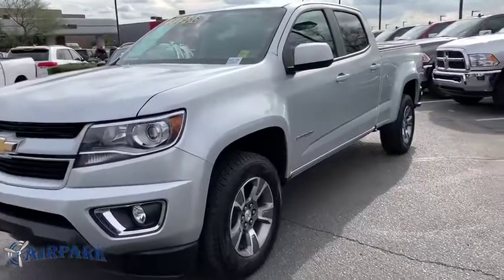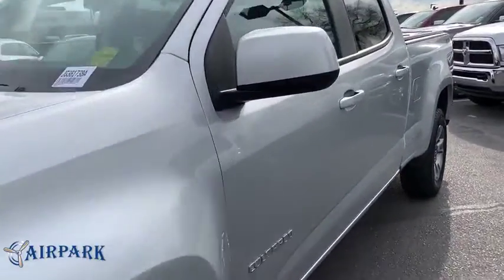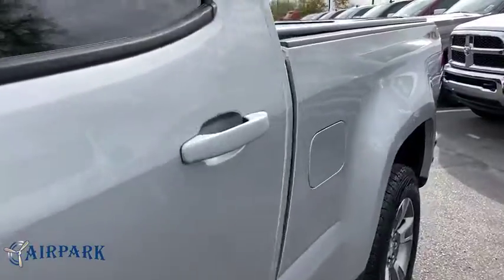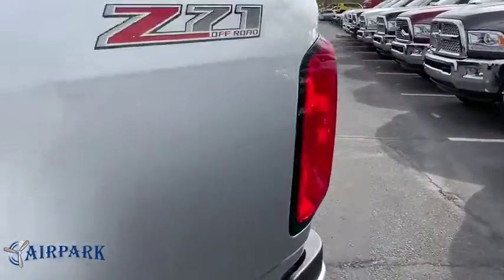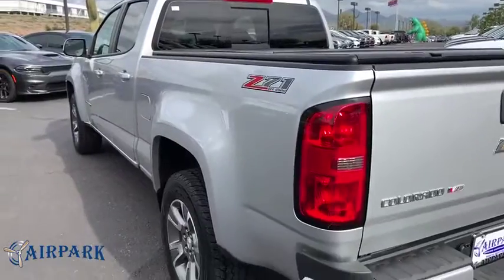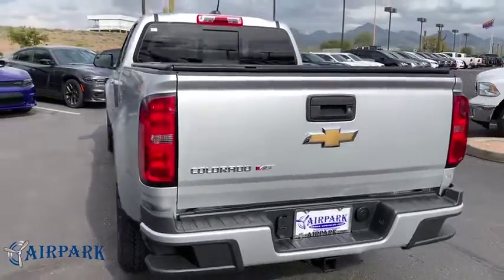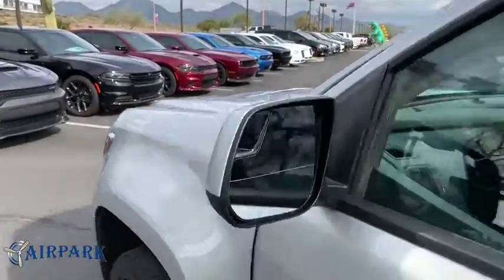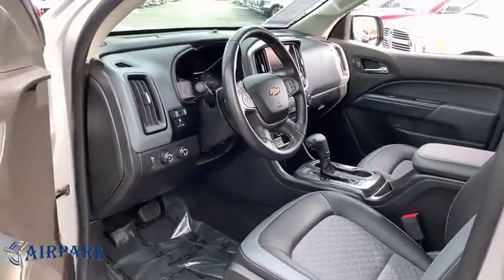2018 Chevrolet Colorado Phoenix, Scottsdale, Tempe, Peoria, Mesa, AZ JG381738A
Silver Ice Metallic Used 2018 Chevrolet Colorado available in Phoenix, Arizona at Airpark Chrysler Dodge Jeep. Servicing the Scottsdale, Tempe, Peoria, Mesa, AZ area.
2018 Chevrolet Colorado 4WD Z71 - Stock#: JG381738A - VIN#: 1GCGTDEN7J1156131

Airpark CDJ
7801 E Frank Lloyd Wright Blvd

4WD. Clean CARFAX. 4D Crew Cab Z71 4WD V6 AutomaticThank you for your interest. If you need any additonal information, such as more photographs, a free copy of the CarFax, or additional history on the vehicle, do not hesitate to contact us at , visit our or stop by our wonderful showroom conveniently located off Frank Lloyd Wright Blvd and near the 101 HWY. We look forward to helping you!